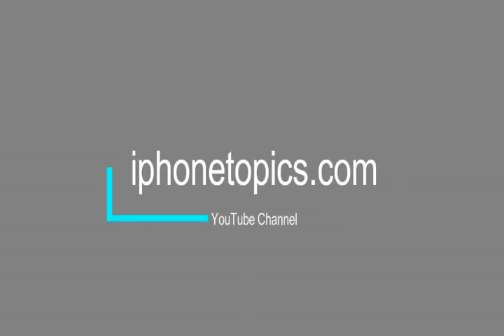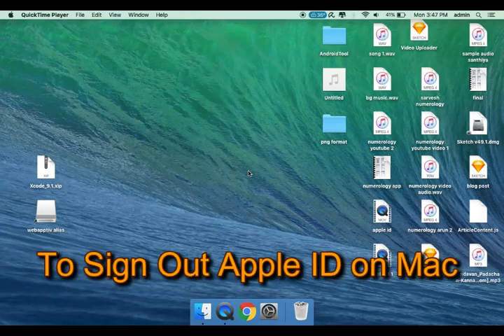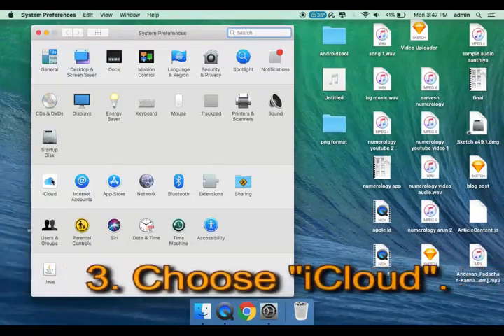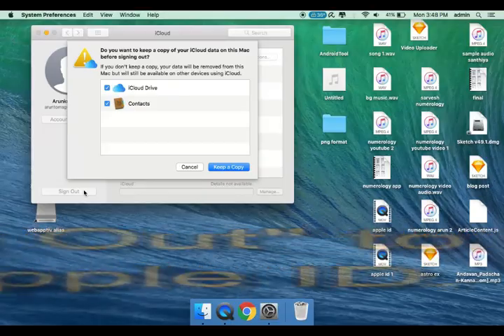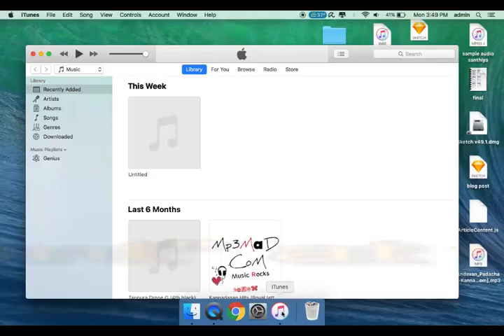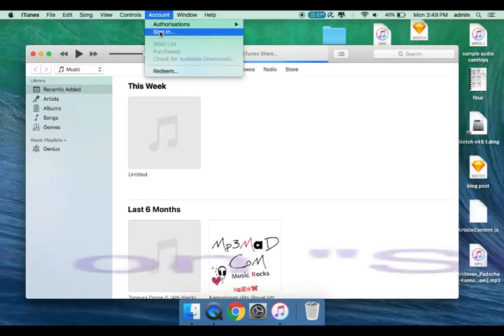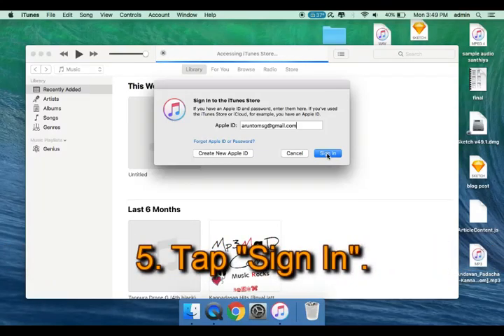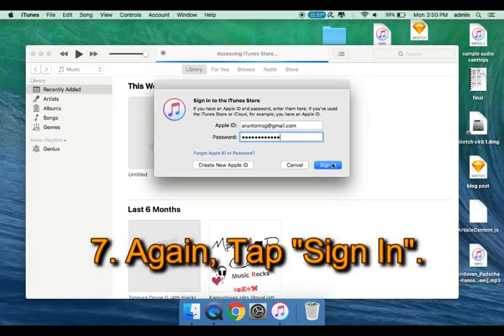Steps to Change Apple ID Associated with Mac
how to change apple id in app store on mac,
change apple id associated with mac,
how to change apple id on iPhone,
change apple id associated with mac app store,
how do i change my apple id on my mac app store